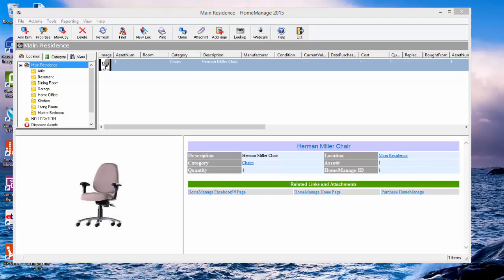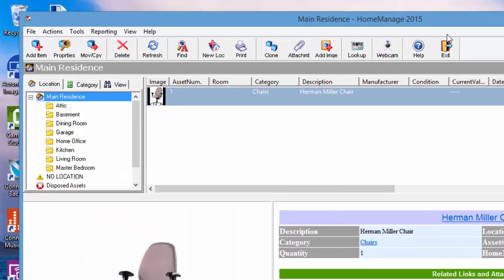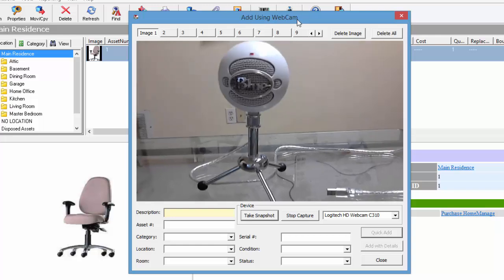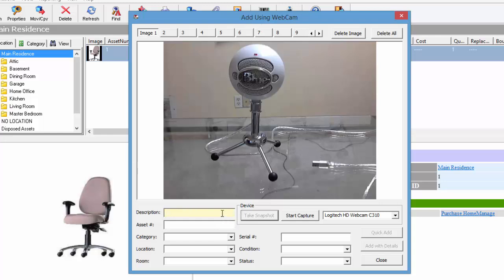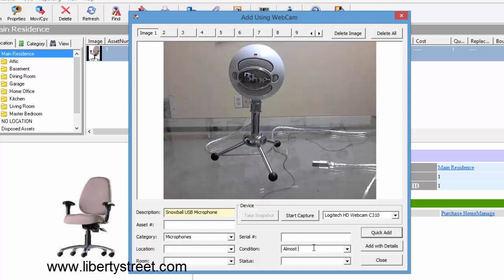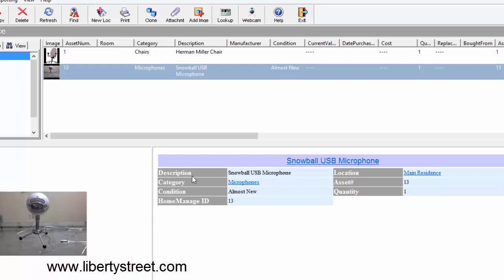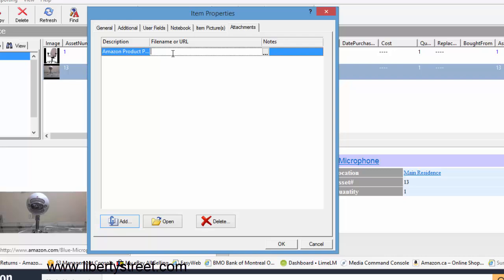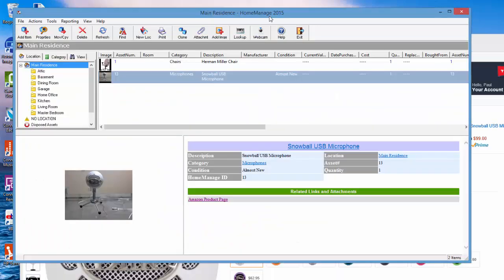How To Inventory Your Home Using a Webcam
Inventory your possesions using a Webcam and our HomeManage home inventory software for Windows.  If you have a Microsoft Surface laptop you can use either of the 2 cameras..or attach a forward looking camera to your laptop.